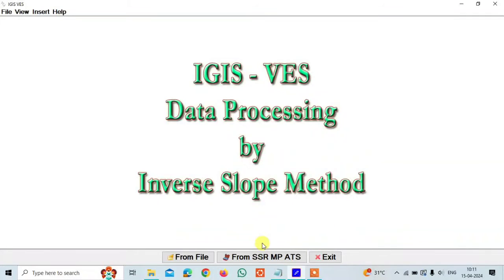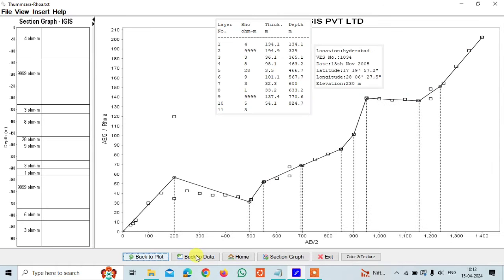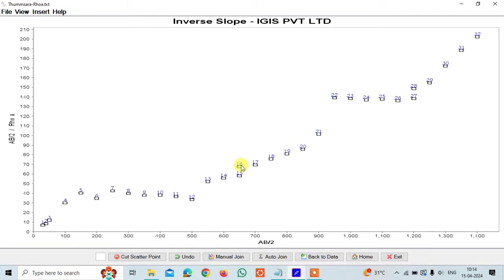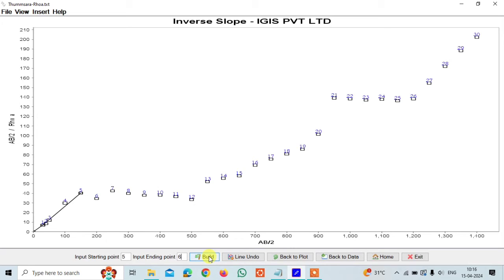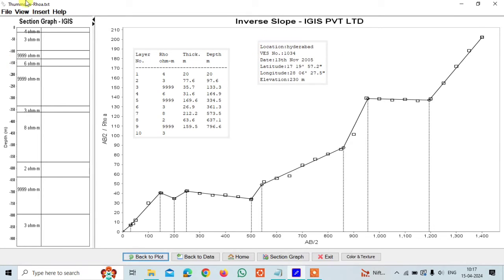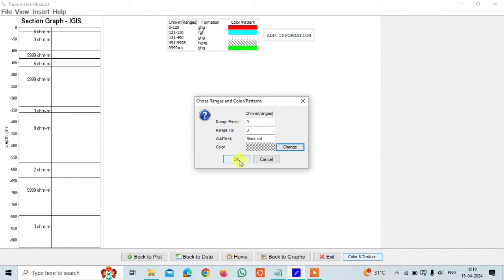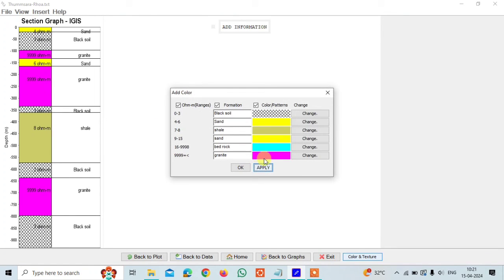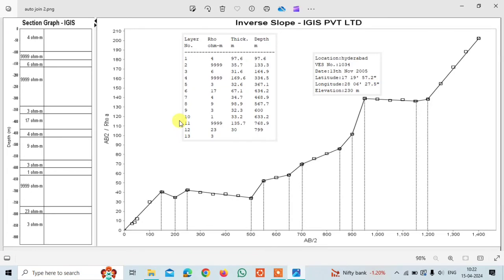VES Data Plotting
resistivity meter for underground water,
resistivity meter test,
resistivity meter for mineral exploration,
abem terrameter ls 2 resistivity meter,
electrical resistivity meter for groundwater,
electrical resistivity meter,
soil resistivity meter,
water resistivity meter,
wenner 4 probe resistivity meter,
resistivity scanner,
resistivity method,
electrical resistivity imaging method,
resistivity survey,
resistivity by meter bridge,
meter bridge resistivity experiment,
resistivity method geophysics,
resistivity geophysics,
resistance meter check,
resistivity test,
ddr3 resistivity meter,
resistivity test for groundwater,
geo resistivity test for groundwater,
geo resistivity survey,
ground resistivity test,
surface resistivity meter how to use,
how to use resistivity meter,
how to test soil resistivity,
resistivity survey for groundwater exploration,
resistance potentiometer,
surface resistivity testing,
surface resistivity meter,
soil resistivity survey,
vertical electrical sounding,
vlf geophysics,
4 probe resistivity measurement,
4 probe method to measure resistivity,
4 pin soil resistivity test,
4 probe method,
4 point probe method